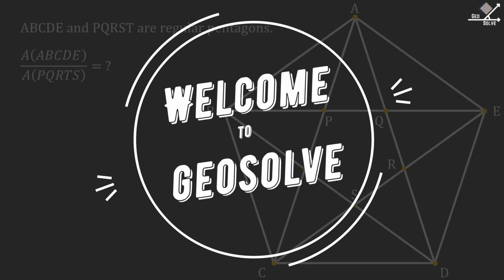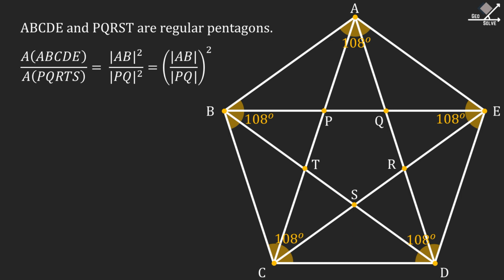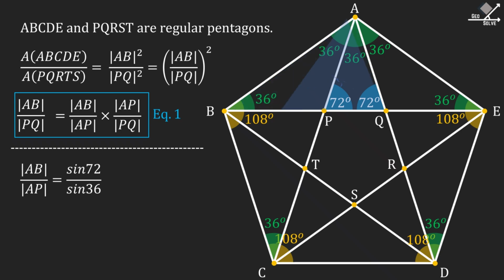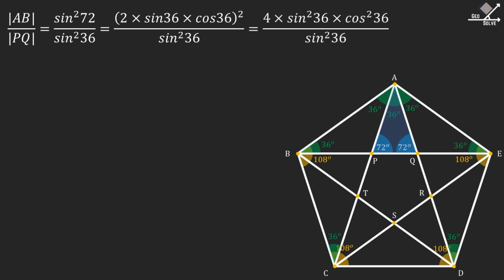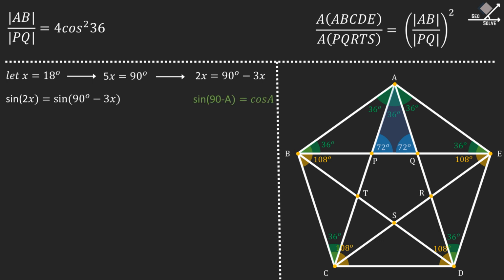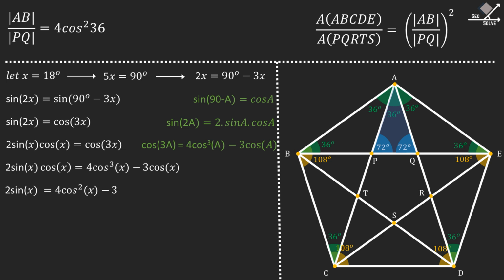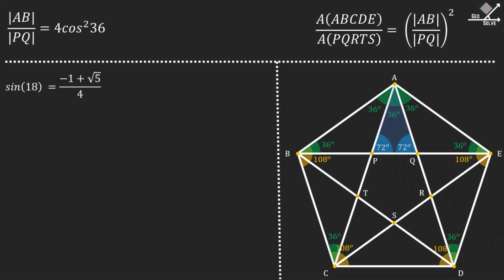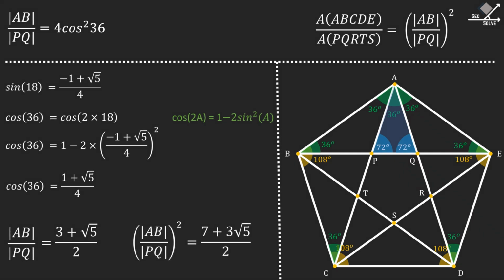Pentagon in Pentagon (Olympiad Question)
This is a math olympiad question from the first round of 2011 math olympiads in Turkey. Solution of the problem requires the use of;

- Properties of regular pentagons,
- Angle chasing,
- Similarity,
- Trigonometry

Chapters:
(00:00) - Intro & Question
(00:13) - Solution